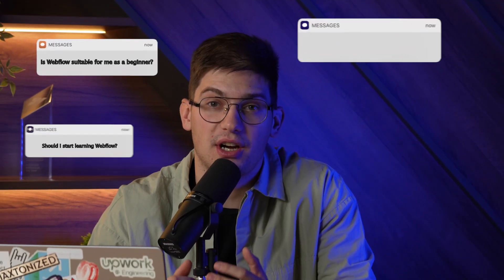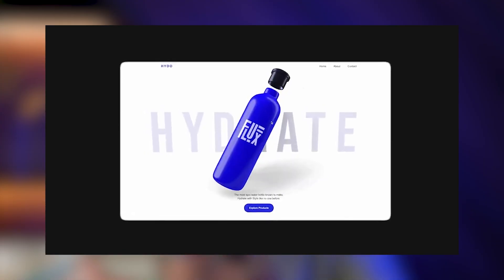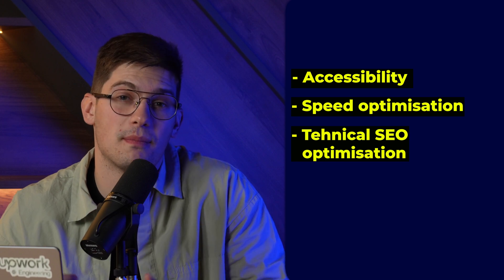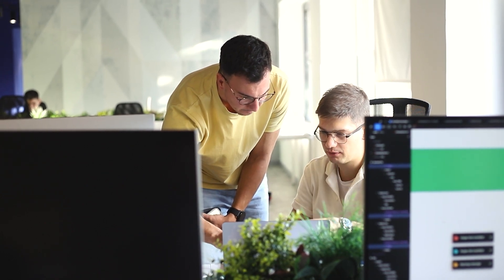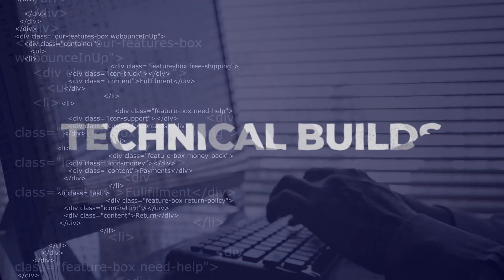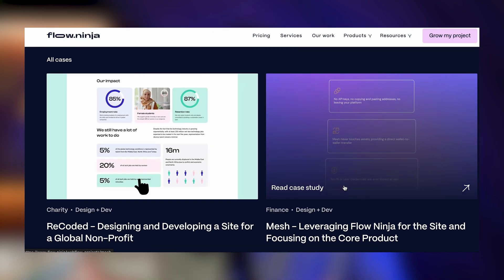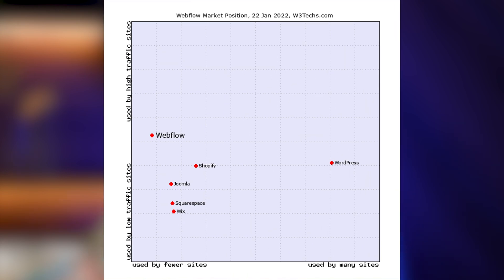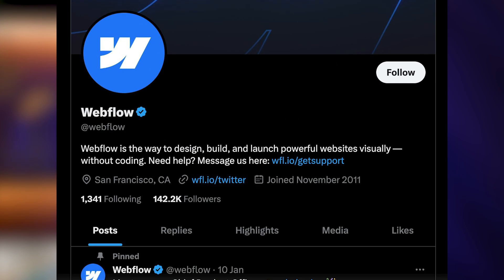Webflow Web Design & Development Trends for 2024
After sharing the top Webflow design and development trends for 2024, it's time to focus on the ultimate trend: making more money with your Webflow website.